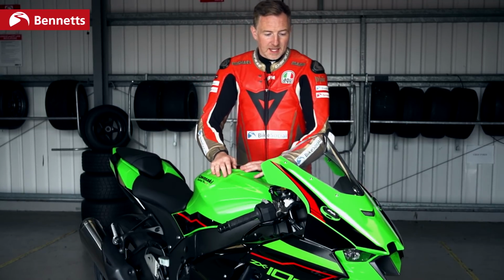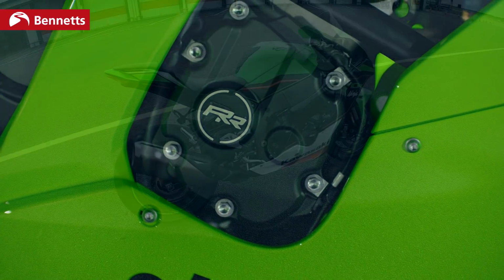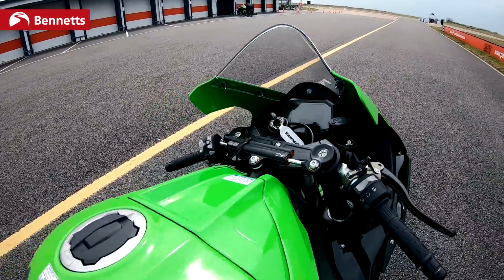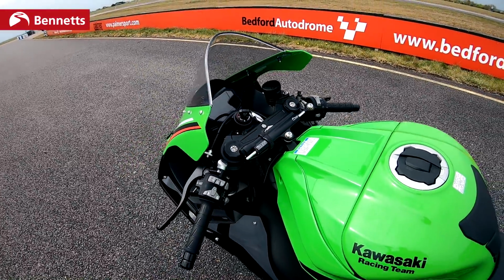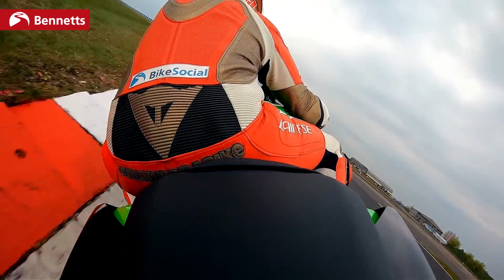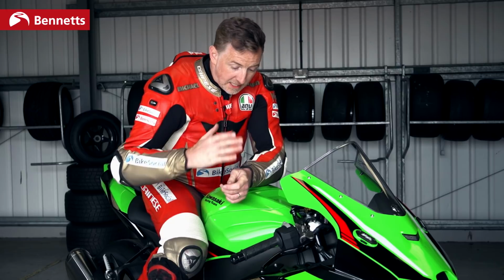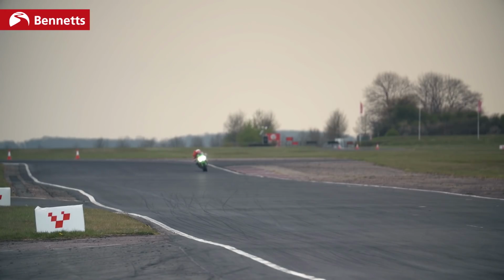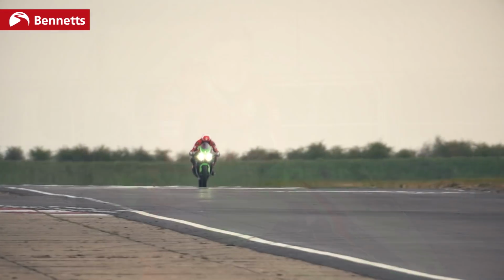Kawasaki ZX-10R Review (2021) | First Track Ride!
New design, engine upgrades, electronic tweaks, chassis amends and riding position fine-tuning. It’s all in the 2021 kawasaki Ninja ZX-10R – the most successful model in World Superbike history.

BikeSocial's Michael Mann spent the day on track at Bedford Autodrome in between rain showers for your viewing pleasure. This is a model introduction and brief review but if you fancy getting in-depth then head

CHAPTERS
▶️ 00:00​​​​​​​​ Introduction
▶️ 01:14​​​​​​​ Walk-around and updates
▶️ 06:09​​​​​​​ On-board
▶️ 06:23​​​​​​​​ Initial thoughts
▶️ 10:52​​​​​​​​ Action shots
▶️ 11:30​​​​​​​ Bennetts Rewards ad

LET’S CONNECT!